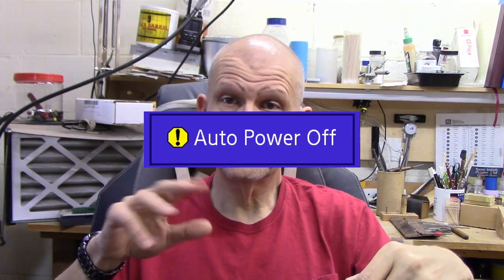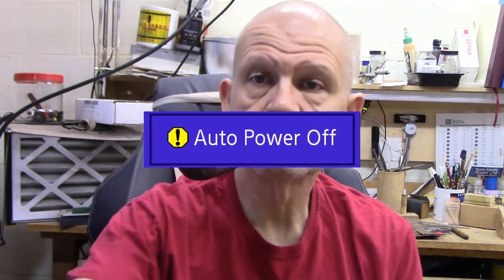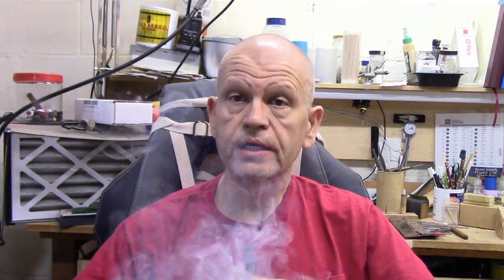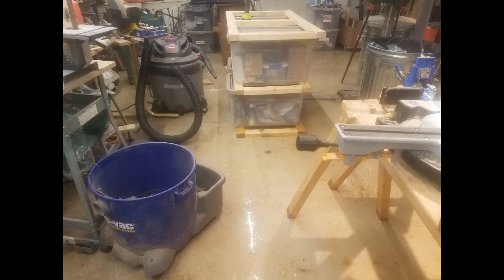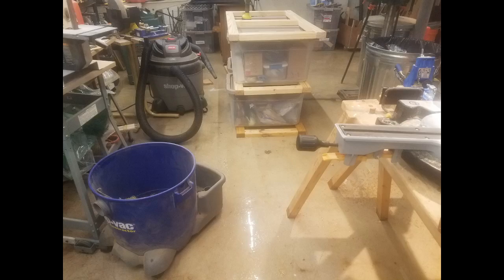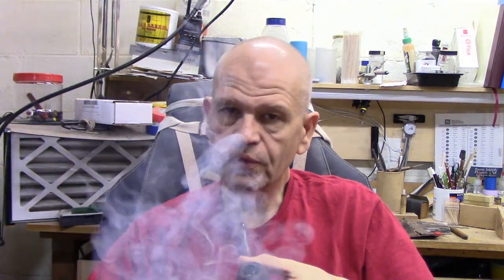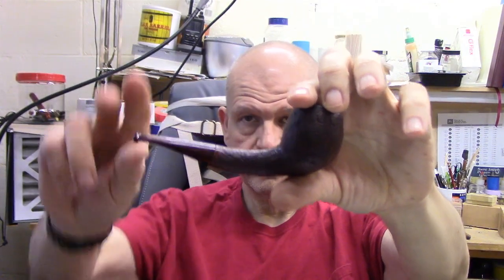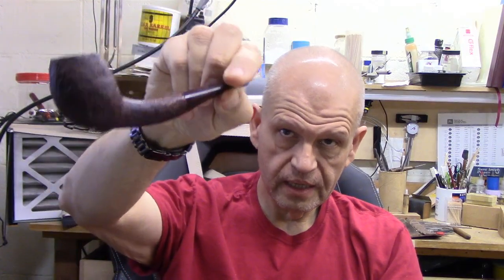FLOOD! Problems with a Basement Workshop. Weekend Chat 08 May 2022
Woke up to a flooded basement.  And yes, I do realize that it is May and not March.  Just that kind of morning :-(